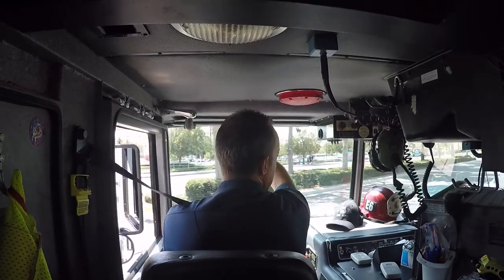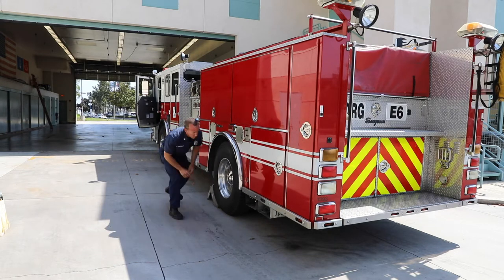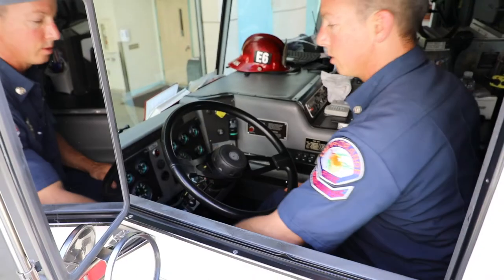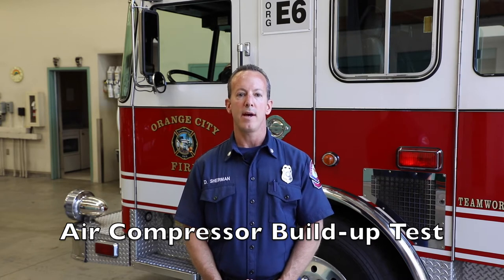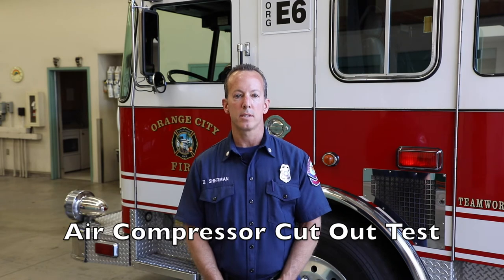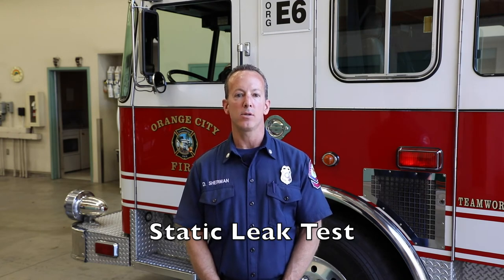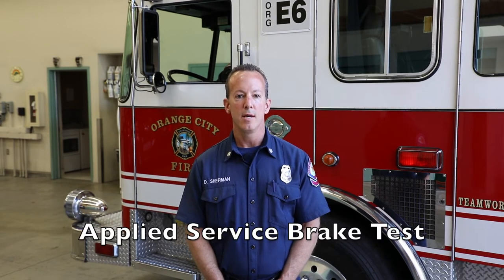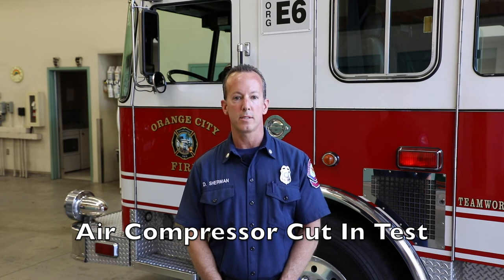Brake Test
2017 California Commercial Driver Brake Test for Fire Apparatus.